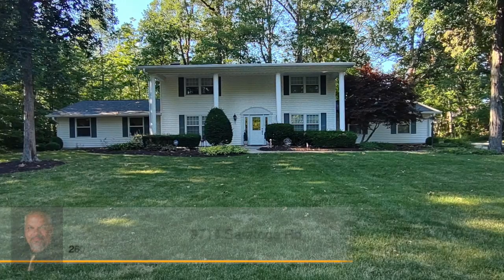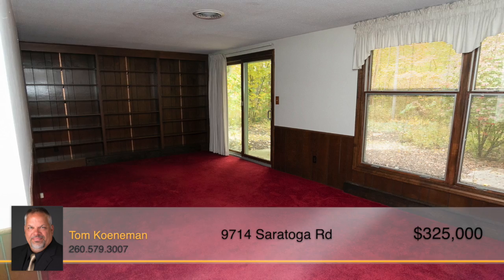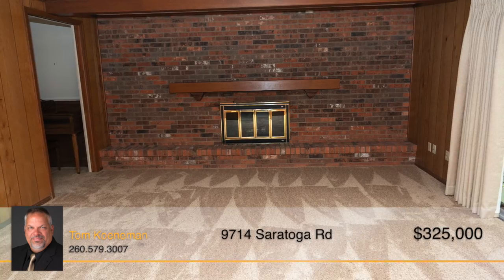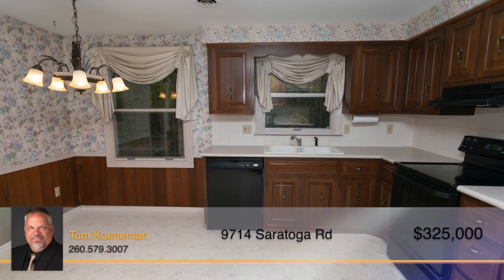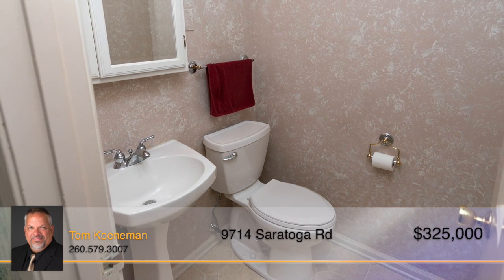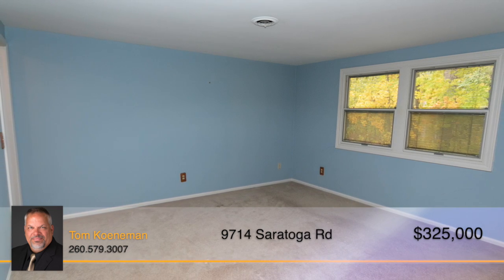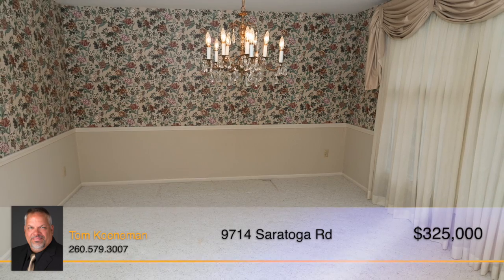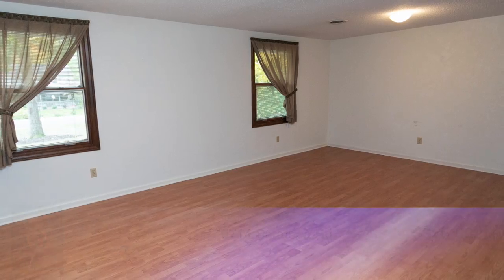9714 Saratoga Rd, Fort Wayne, IN 46804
This contemporary 2 story 4 Bed 2.5 bath home features a spacious kitchen, formal dining room, formal Living Room, formal family room and an additional main floor area for a potential 5th bedroom. The family room features a brick faced fireplace. the large kitchen includes a breakfast space and cabinets with roll out shelving. Between the garage and kitchen is a 1/2 bath/laundry combination. The west addition containing two additional rooms and a finished basement below would make a perfect guest space. The 2 car garage includes an additional shop space separate from the garage.The upper level master BR features a large walk-in closet and an en-suite bathroom. The other 3 spacious bedrooms include plenty of additional storage space built into the house. The property includes 2 lots that are mostly wooded allowing a semi private setting.